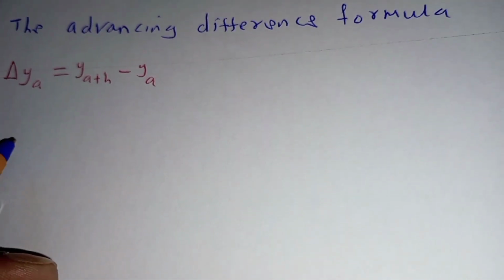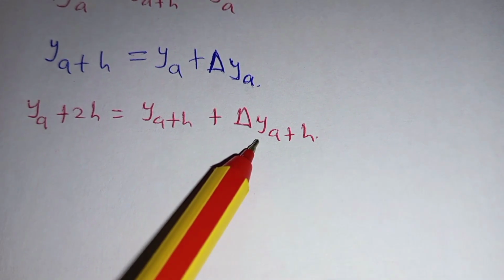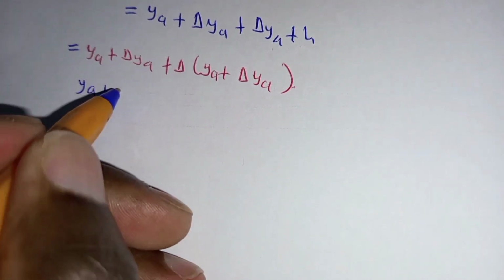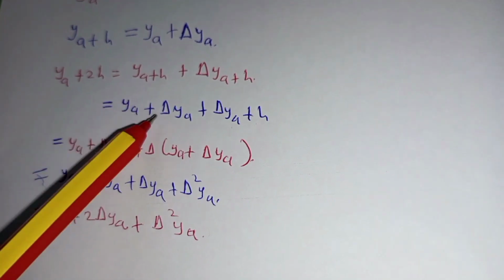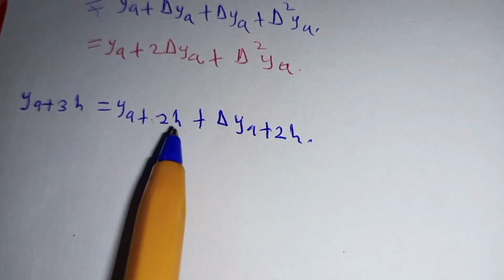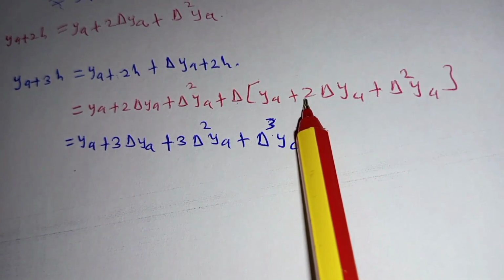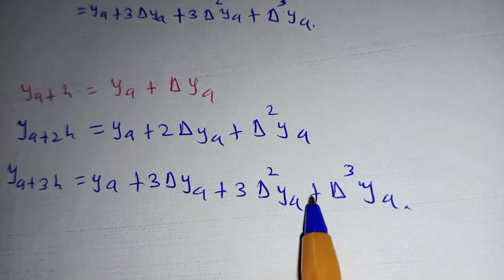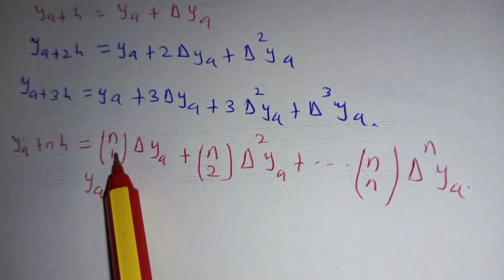The Derivation of advancing difference formula.